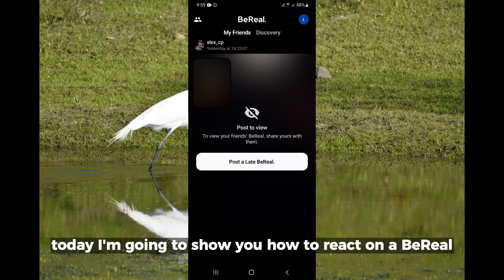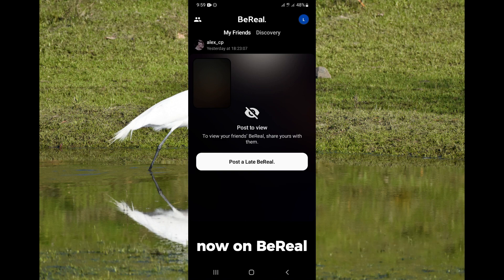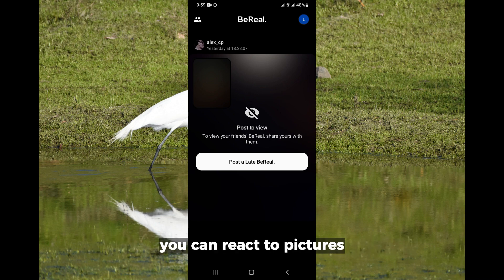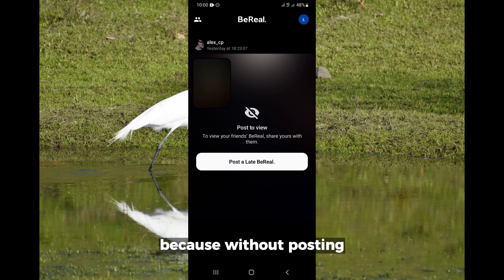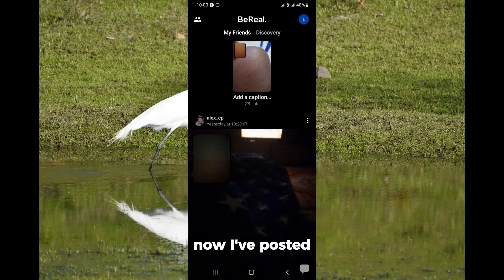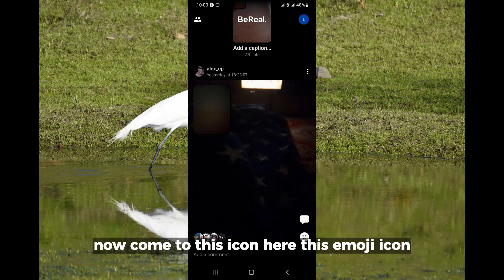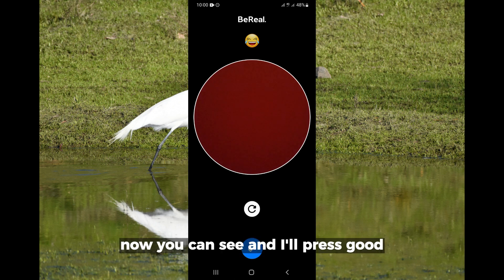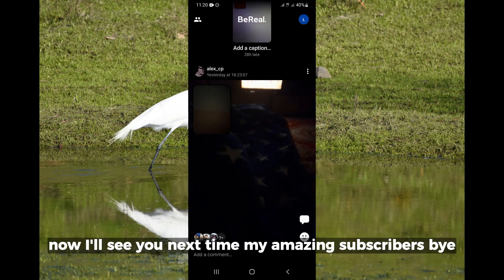How To React To A BeReal [FAST METHOD 2023]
Are you new to BeReal and not sure how to react to a post or comment? No problem! In this YouTube video, we'll show you all the different ways you can react to a BeReal post or comment.

Whether you're just getting started on BeReal or you've been using it for a while, our video will help you become a pro at reacting to posts and comments.